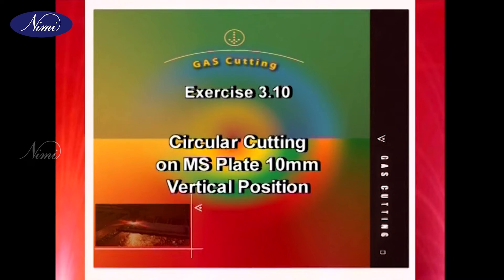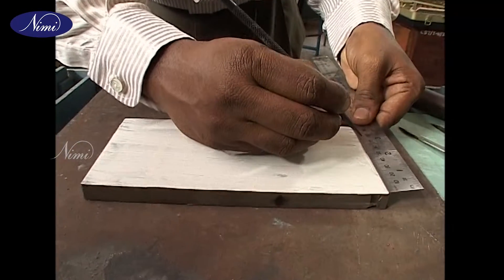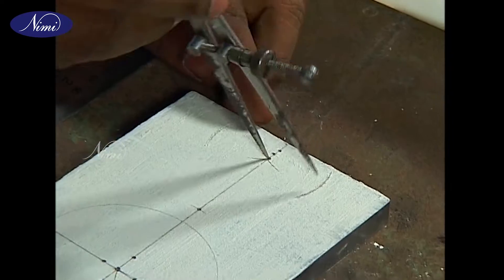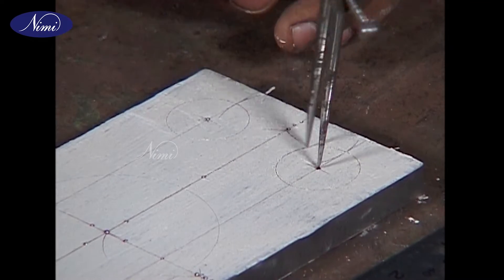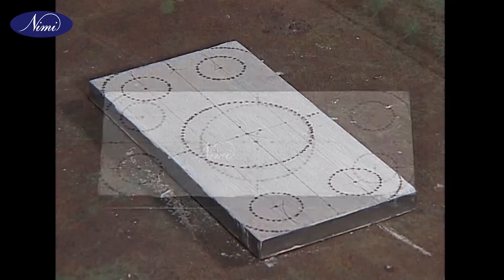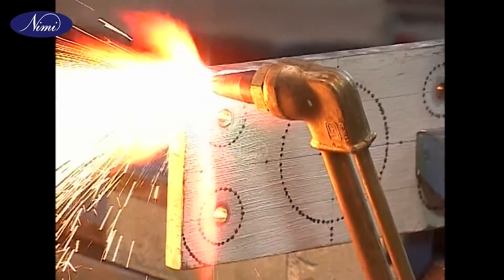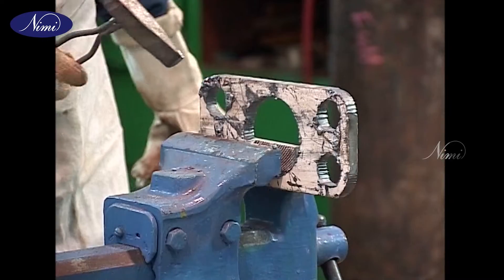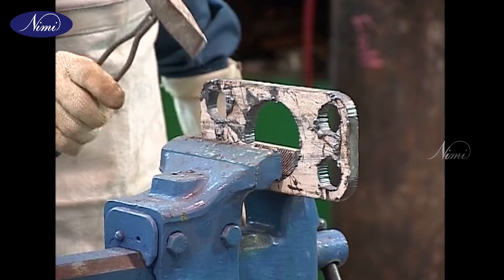Ex 3 10 Circular cutting on Ms plate 10 mm Vertical position